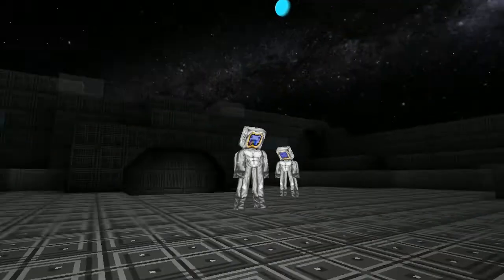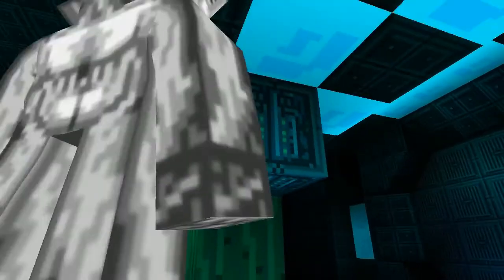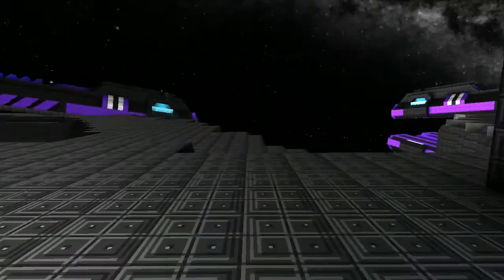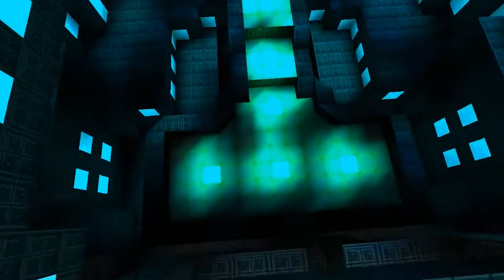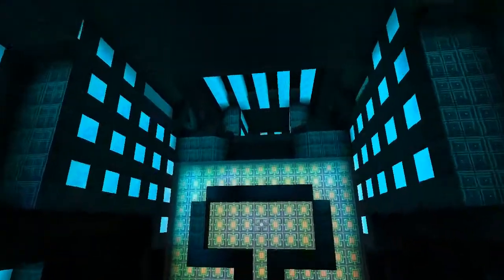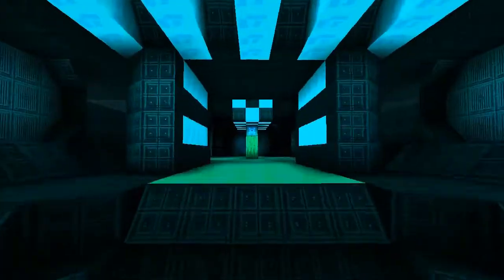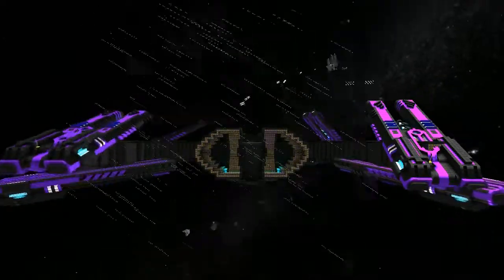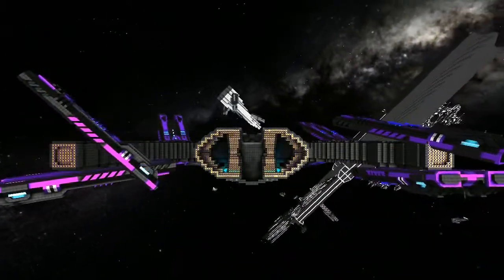Starmade Ep774: Quadrashroom Walkaround [lost episodes]